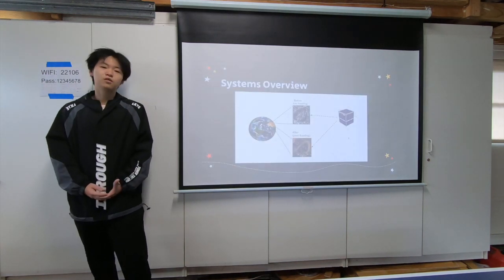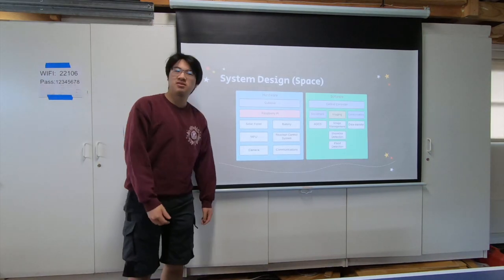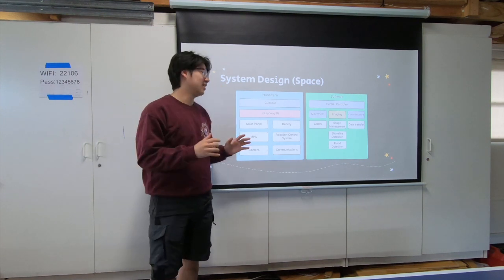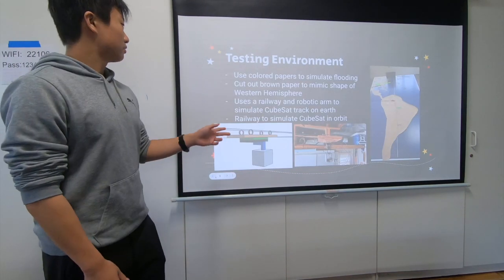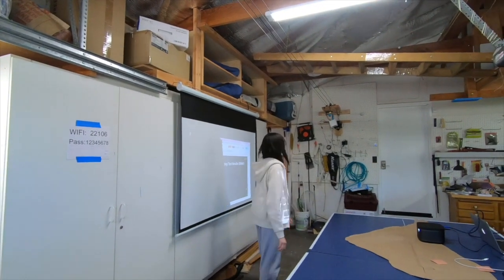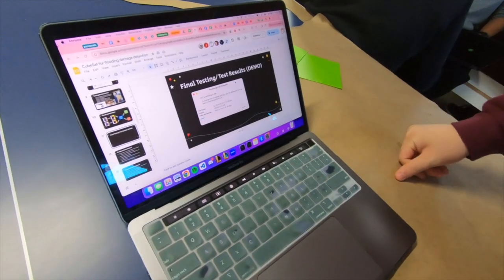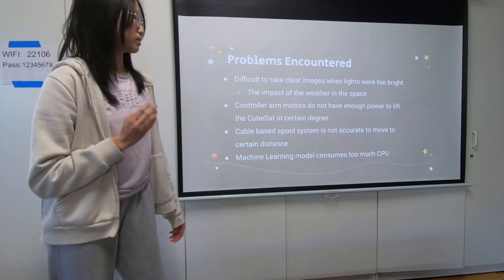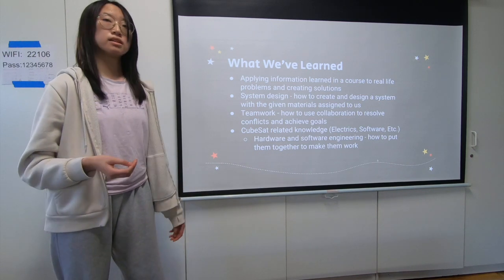HandsOnTech Silicon Valley Final Presentation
HandsOnTech Sillicon Valley, Team 3158